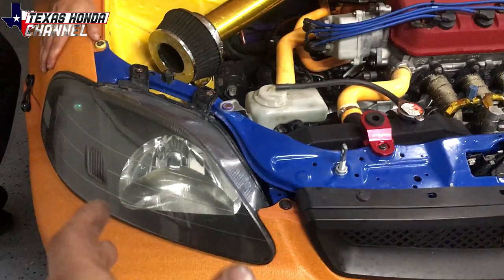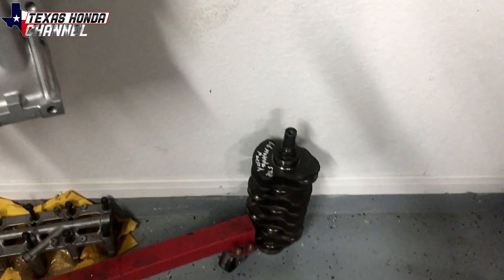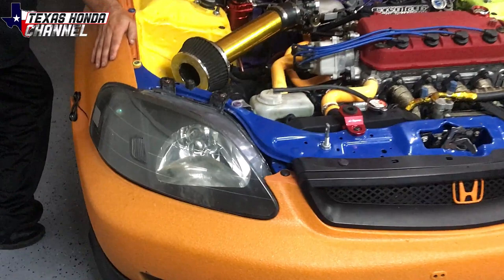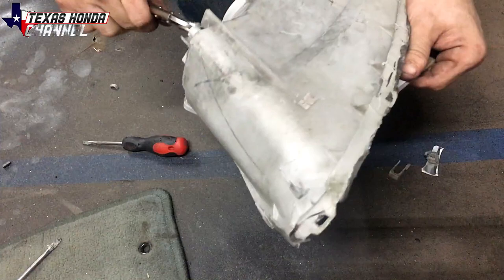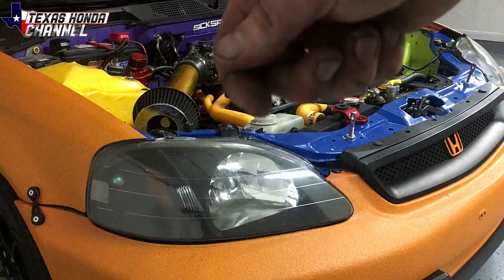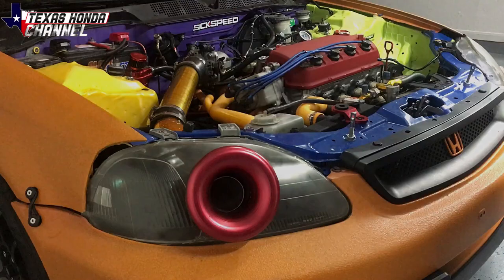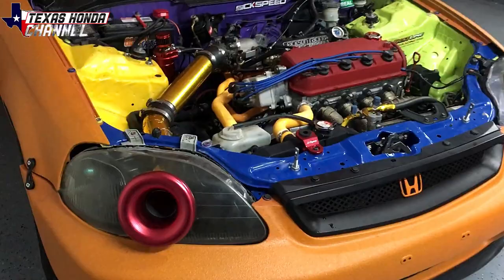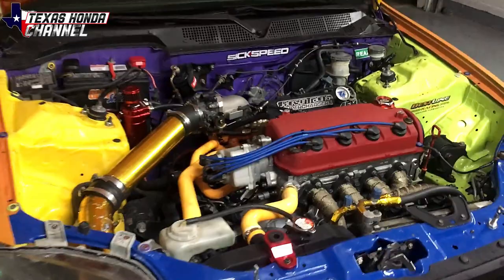How To Make A Velocity Stack Ram Air HeadLight (For Track Use)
How to make a Custom Ram Air Head Light Intake system from a Old
junk headlight laying around! Easy and Effective method.

Link to DNA motoring Velocity stack

Check his AWESOME tracks out!

Link to MAAS tuning aka michael my tuner SERIOUS INQUIRY ONLY!